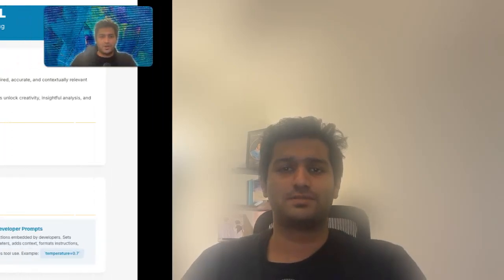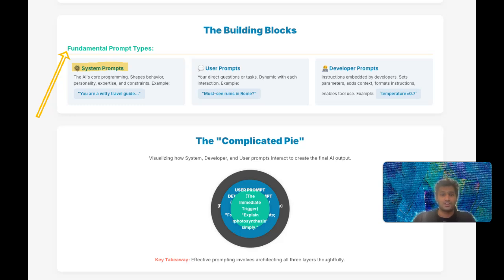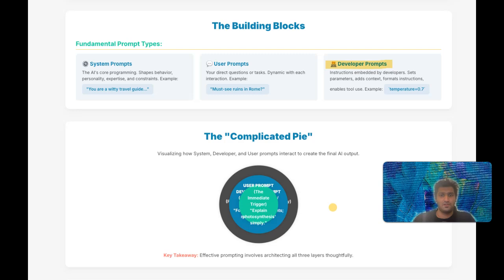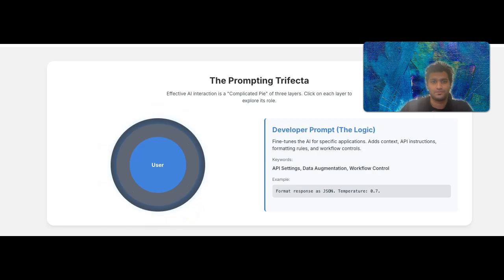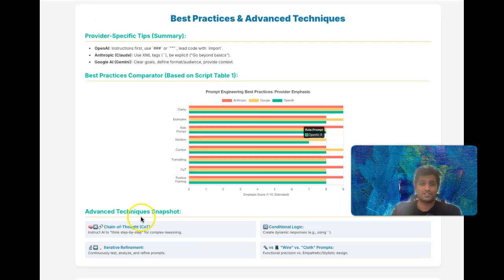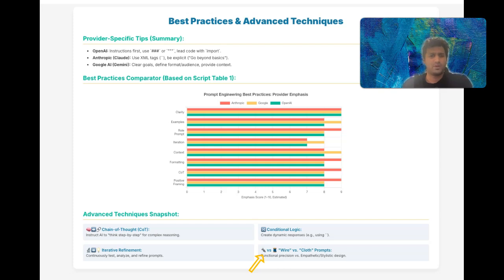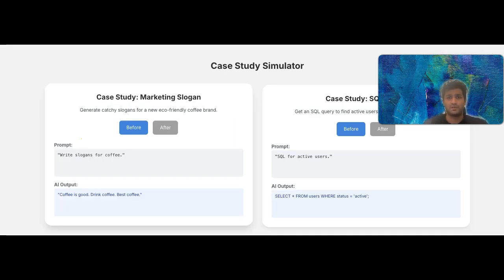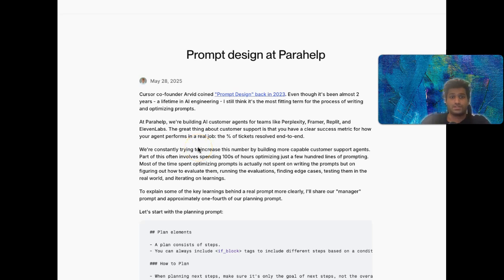Master Prompt Engineering: Advanced AI Prompt Design, Techniques, and Best Practices for AI Models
🚀 Master Prompt Engineering: The Ultimate Guide to AI Prompt Optimization

Unlock the full potential of Artificial Intelligence with our comprehensive prompt engineering tutorial! Whether you’re a beginner or looking for advanced prompt design techniques, this guide covers everything you need to master AI prompt optimization.

In this in-depth video, we explore:
 • What is Prompt Engineering? Discover why it’s crucial for effective AI interaction.
 • System vs. Developer vs. User Prompts: Visualized with our unique “Complicated Pie” concept!
 • Core Prompt Engineering Best Practices: Insights from industry leaders like Anthropic, Google, and OpenAI.
 • Advanced Strategies: Dive into Chain-of-Thought prompting, conditional logic (like Parahelp’s if_block), iterative refinement, and the “wire” vs. “cloth” prompt design philosophy.
 • Real-World Examples and Case Studies: See how these concepts are applied in practice.

Learn to craft prompts that deliver precise, creative, and powerful AI responses. We’ll guide you from foundational principles to sophisticated techniques, helping you communicate effectively with any AI model. This tutorial is packed with actionable advice to elevate your AI skills.